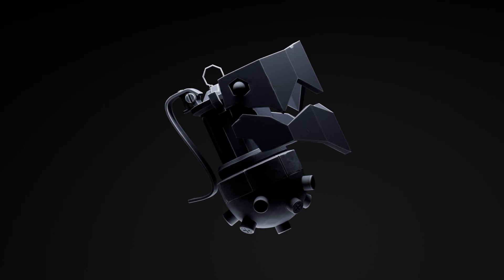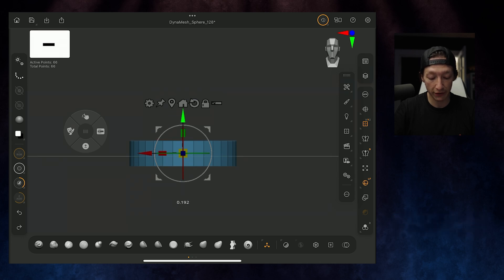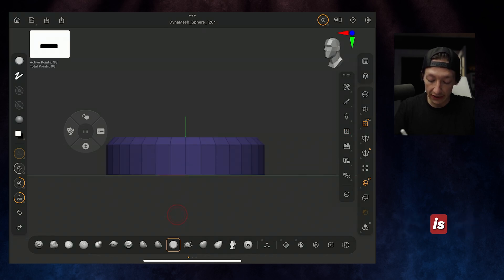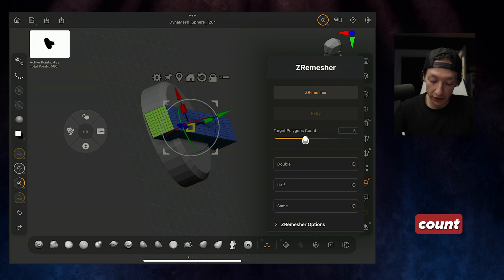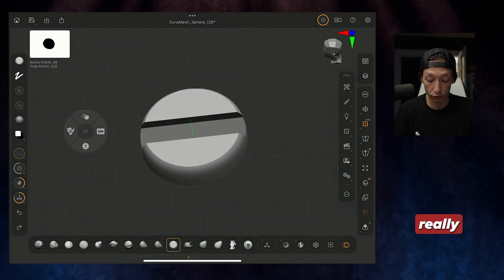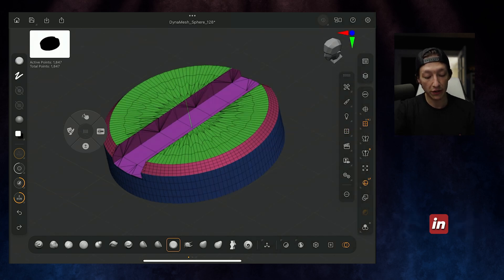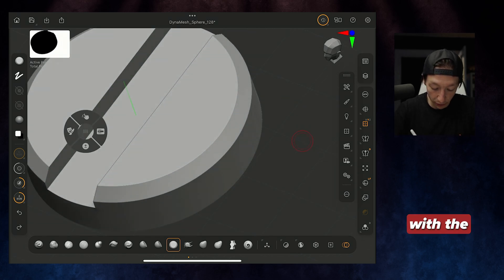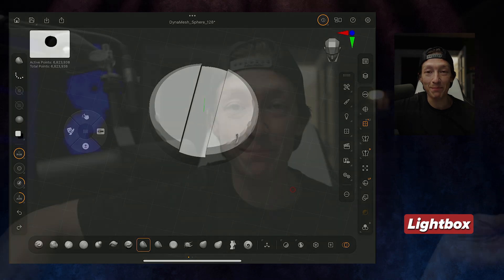Zbrush Ipad Hard Surface Topology Tip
In this ZBrush tutorial, I'll share a quick hard surface tip while working on the iPad version. We'll create a flat head screwdriver from a cylinder using poly groups, ZRemesher, and Booleans to achieve a clean, detailed design—perfect for your hard surface modeling projects! Chapters below!

00:00 - Start
00:45 - Beveling
04:19 - Boolean Mesh for Better Remeshing
06:42 - Smoothing and Subdividing
08:36 - ZRemeshing Magic
10:26 - Adding High Poly Details